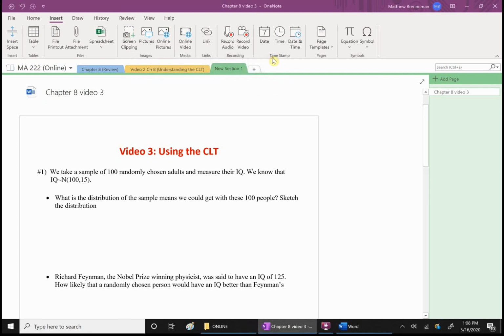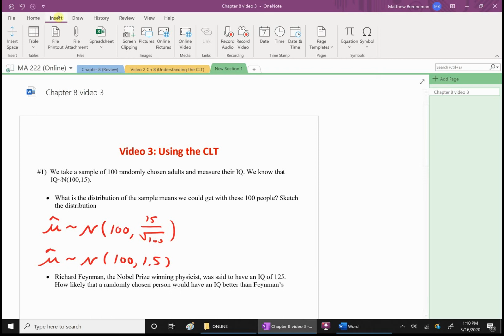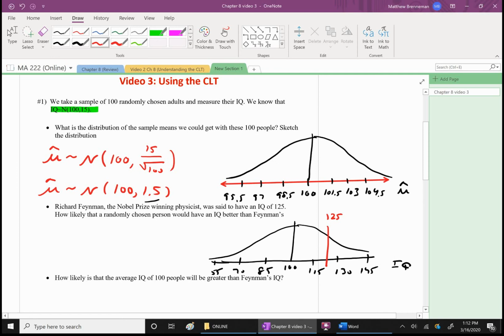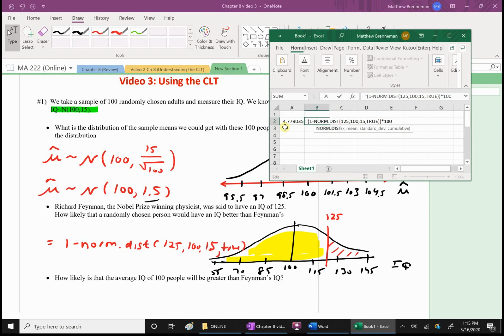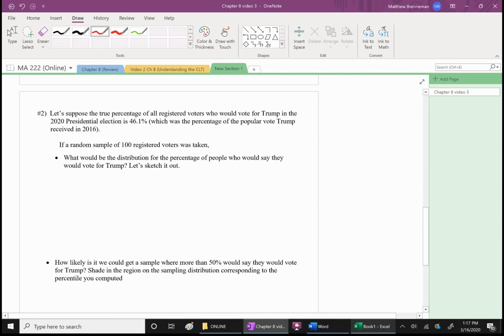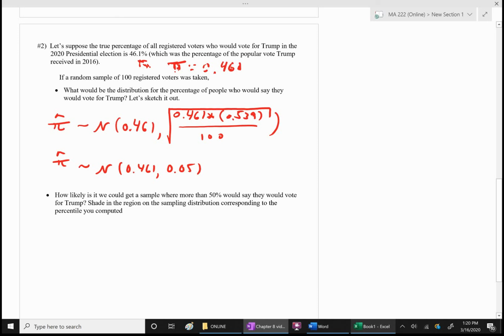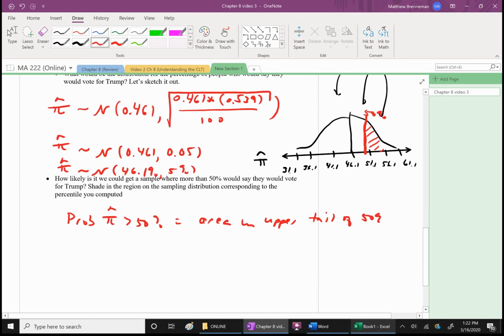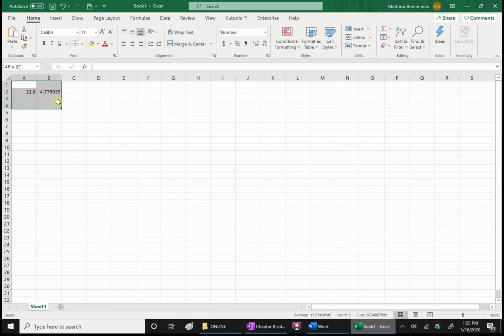Ch 8 Video 3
Using the CLT